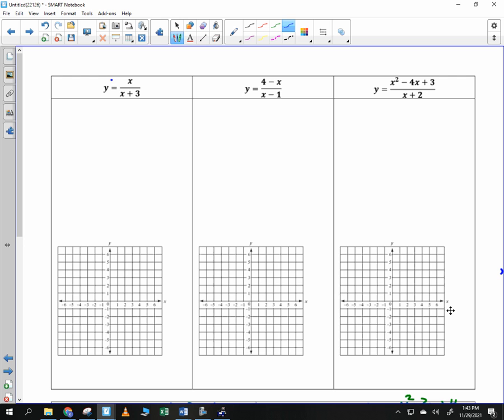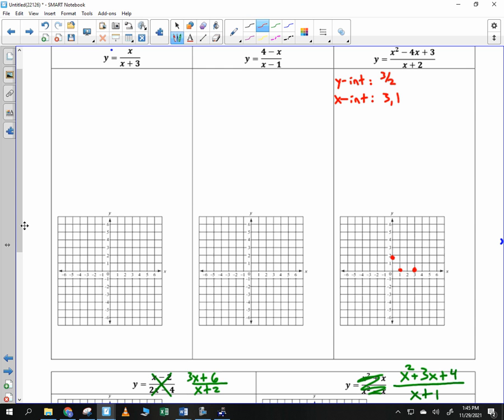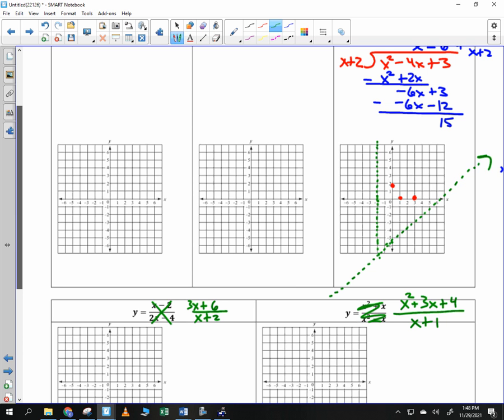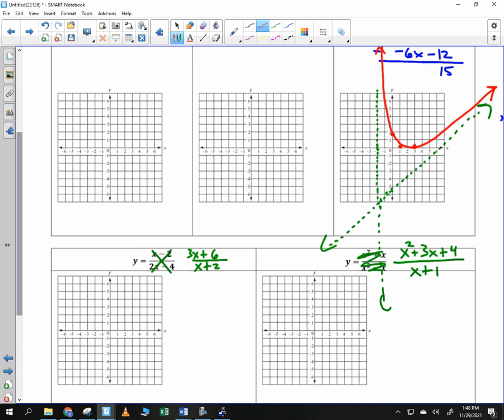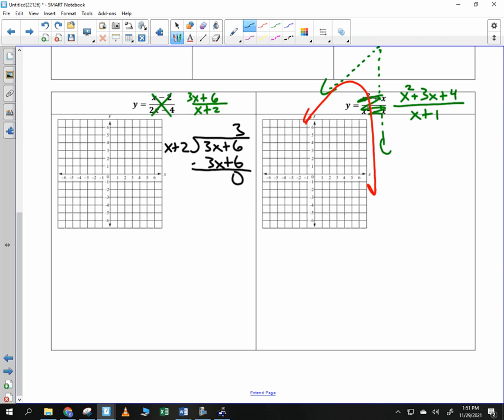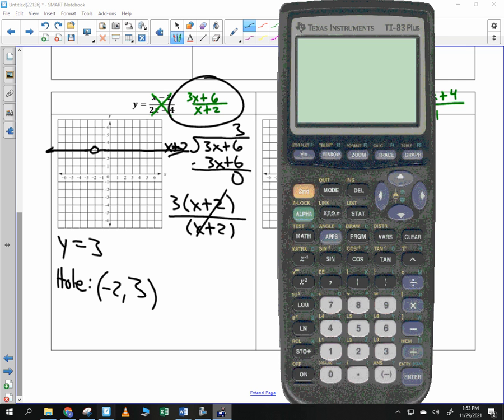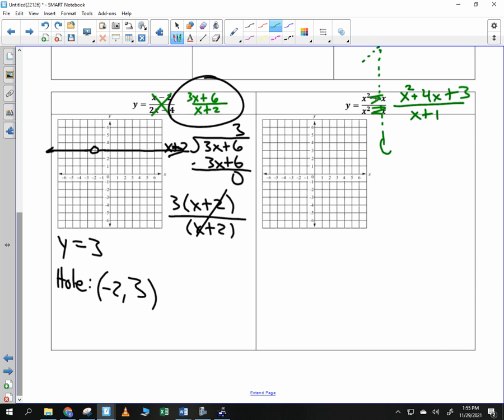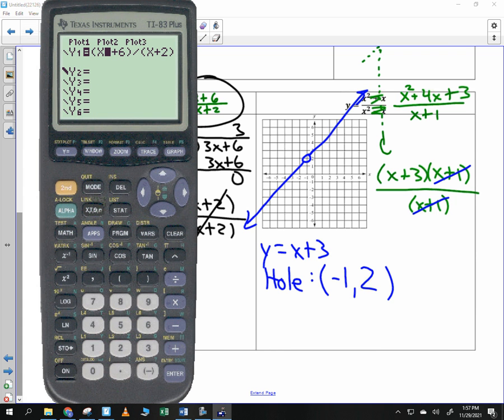College Algebra Unit 3.6 Notes Graphing Rational Functions Day 2 2021